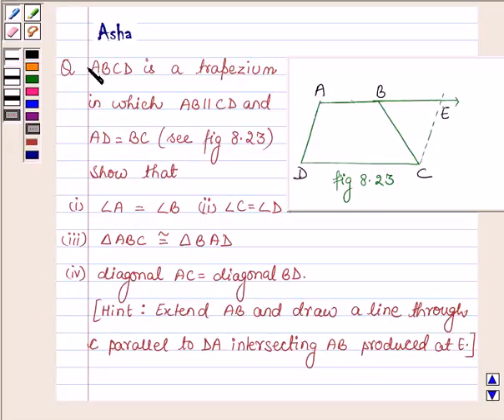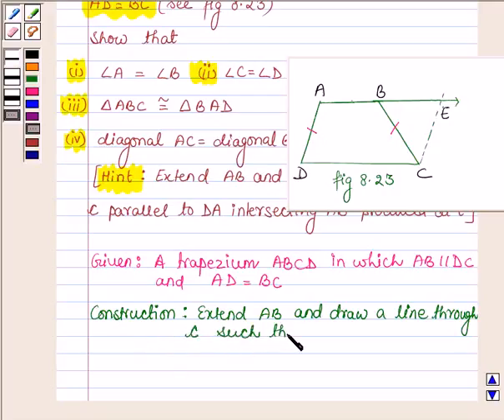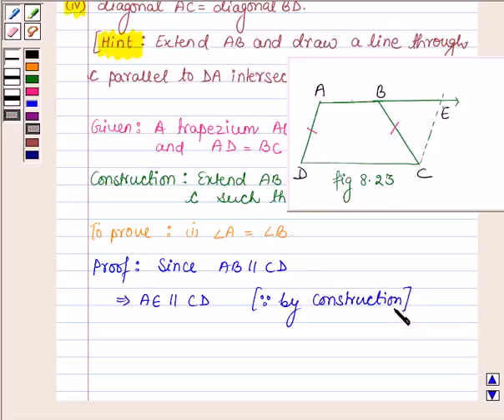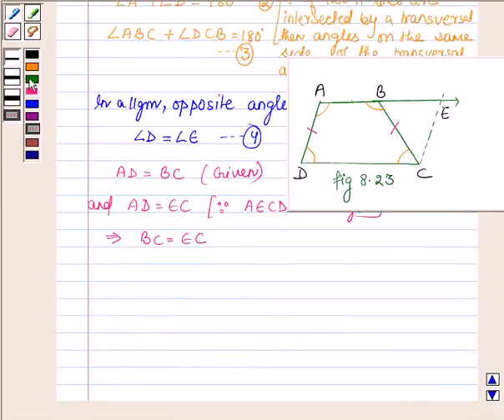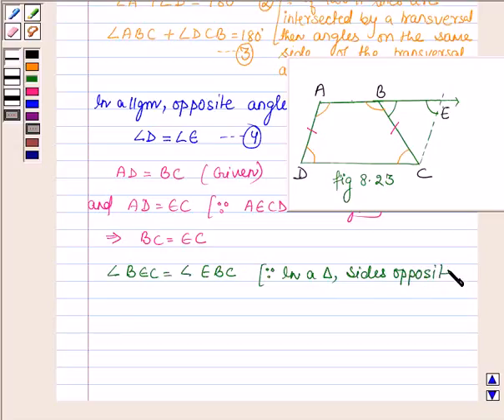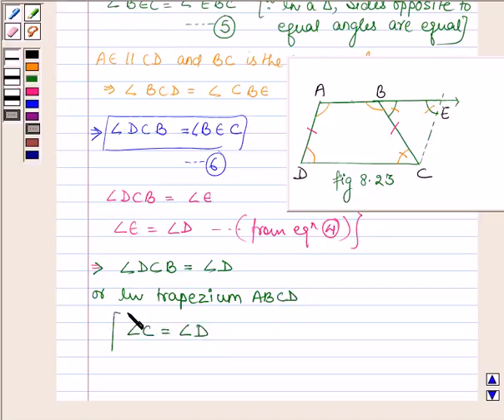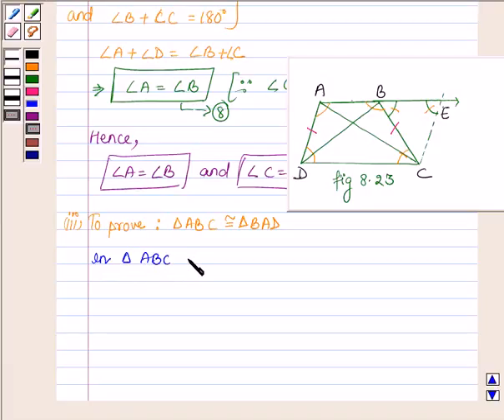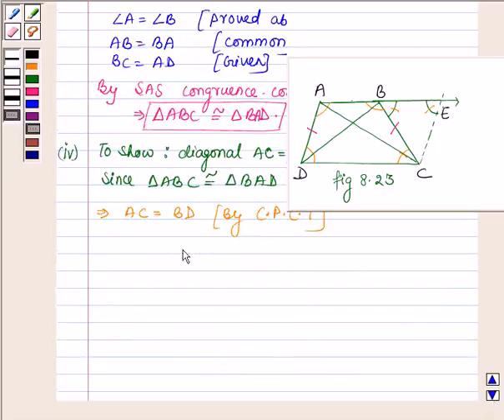Maths IX NCERT 8 8 1 12